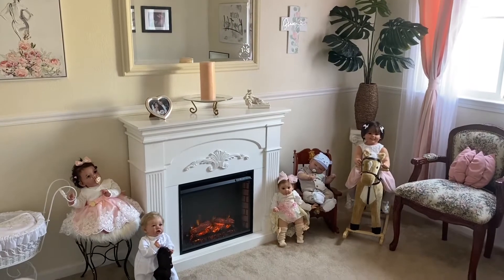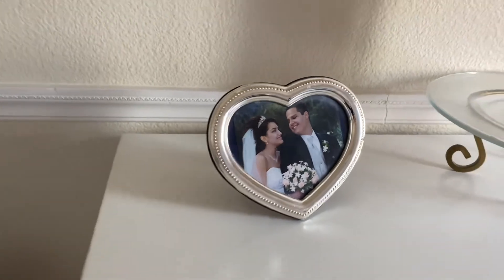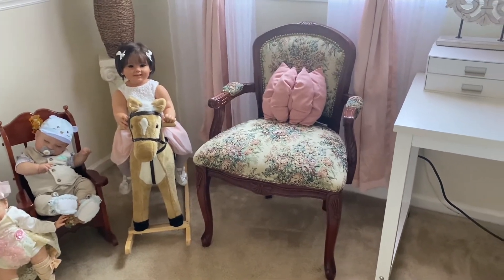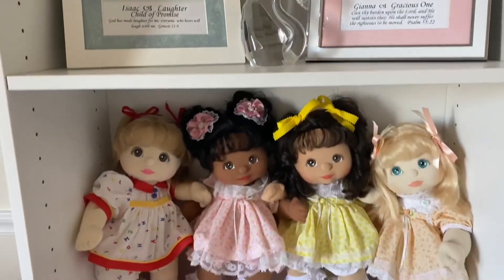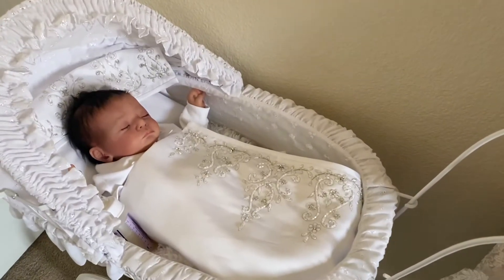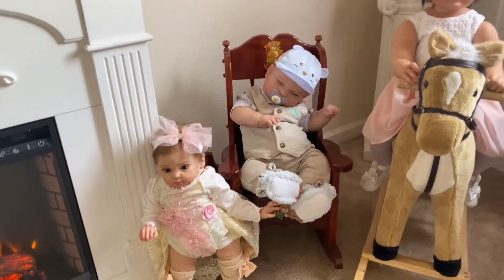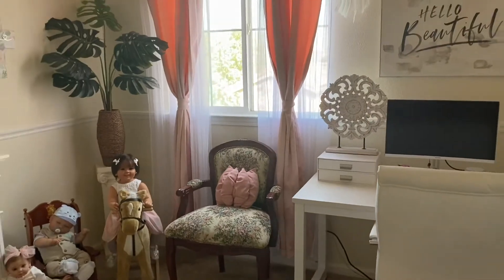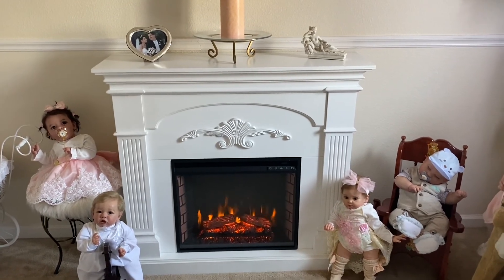My doll room is evolving! Reborn doll room tour with new fireplace!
Link to the electric fireplace featured in this video:

SEI Furniture Sicilian Harvest Traditional Style Electric Fireplace, Ivory